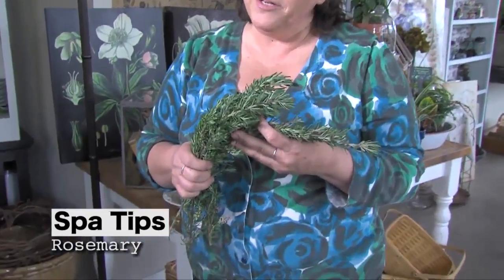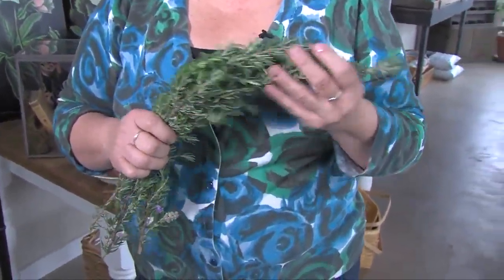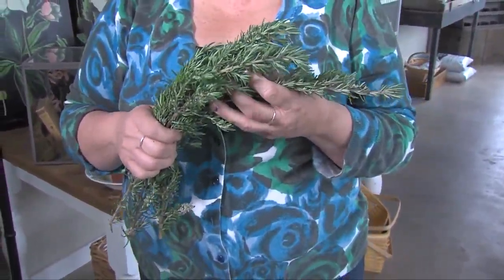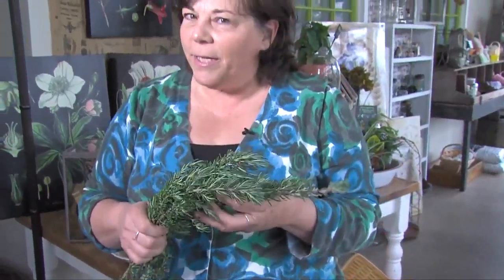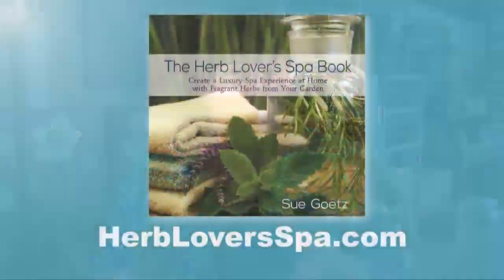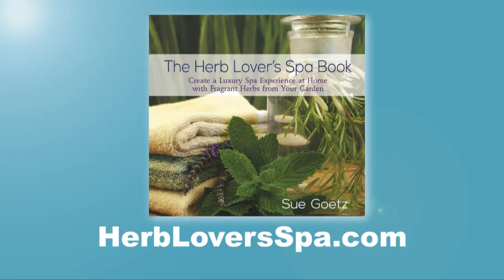Spa Tips: Rosemary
Local Author Sue Goetz teaches you about the amazing qualities of Rosemary.